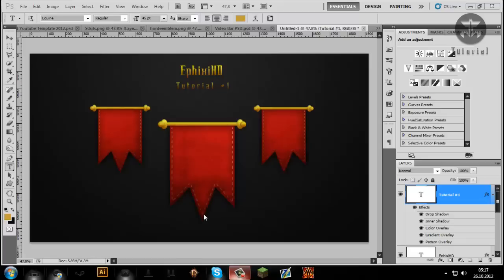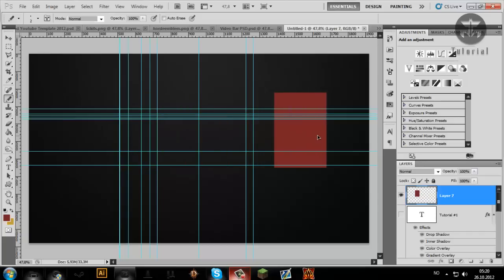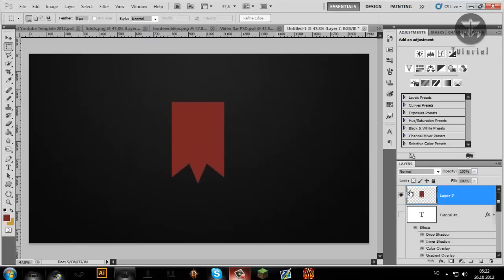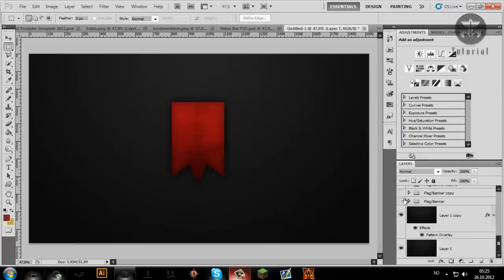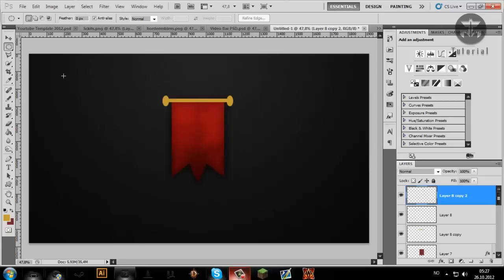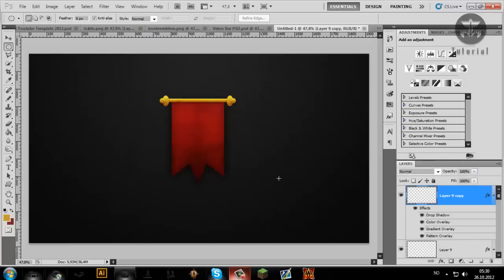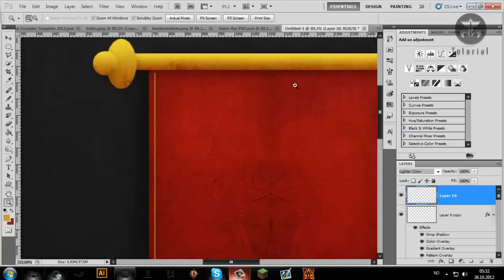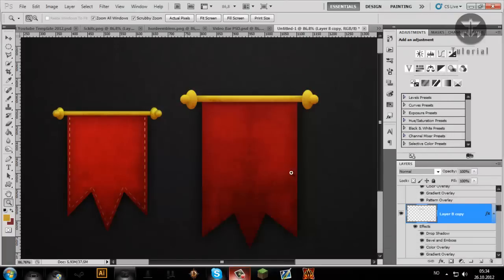Photoshop Tutorial: Medieval Banner | Tutorial #1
I helps me out alot!

So this is my first tutorial, its really awkward but hey, you guys requested it :P
There will be more tutorials later, and hopefully i will get more comfortable talking to you guys ^^

I got a question for you guys, do you guys want me to upload gaming on this channel or on a different channel?
Please give me feedback in the comments ;) Thanks :D